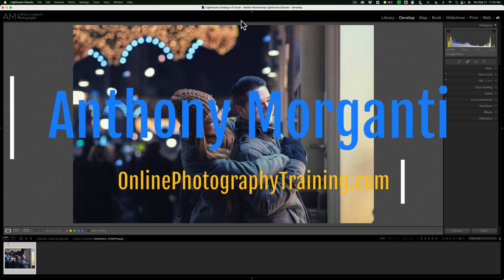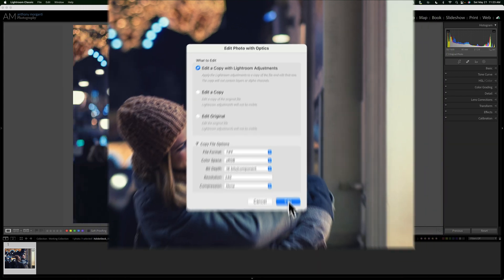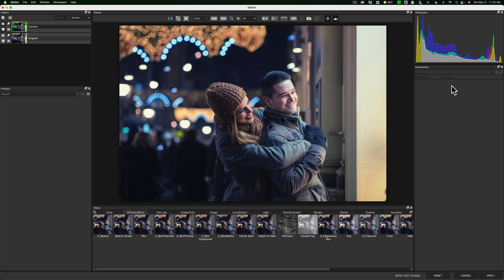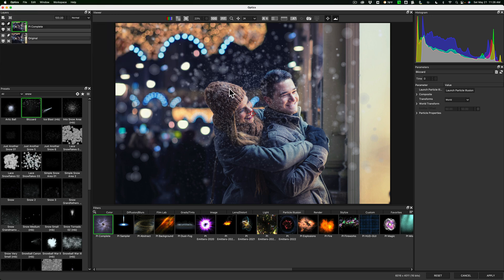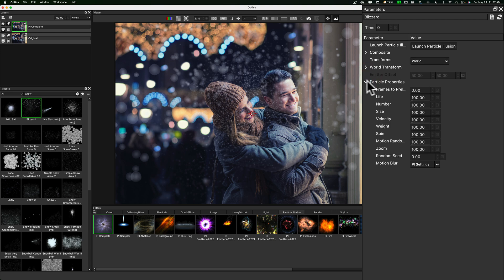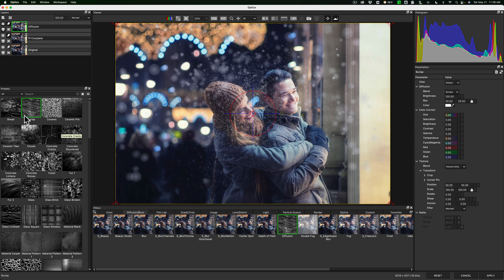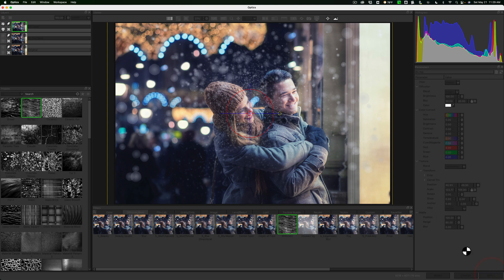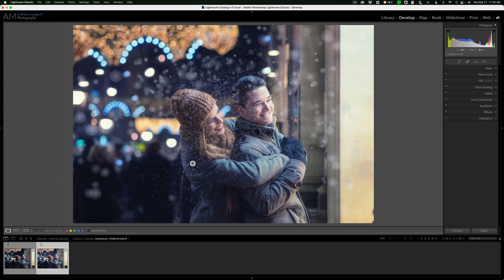QUICK LOOK – Boris FX Optics 2022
In this tutorial, I demo the latest version of Optics by Boris FX - Optics 2022.

Tripods & Ballheads

Memory Cards